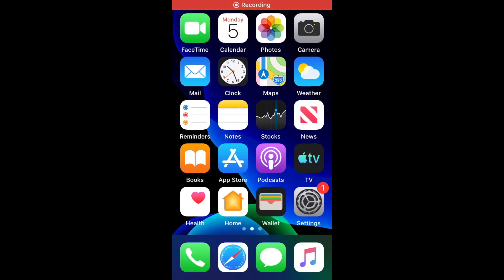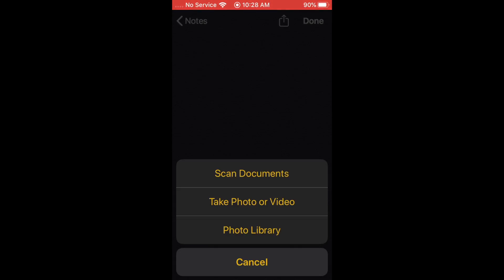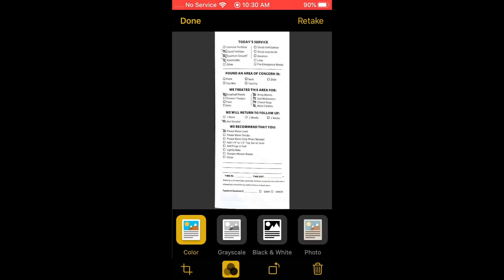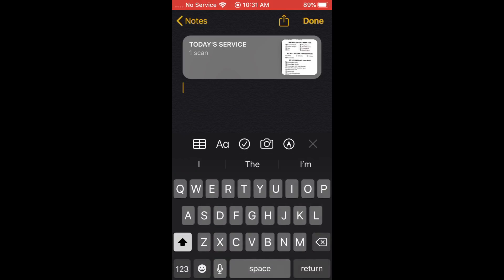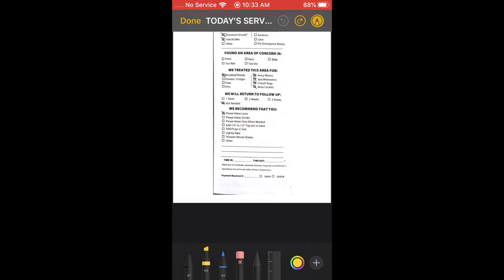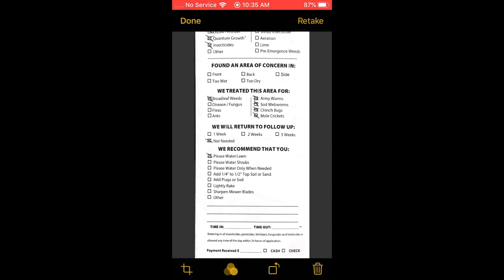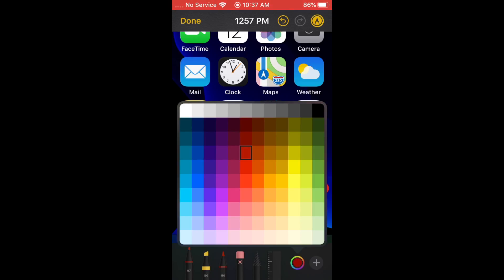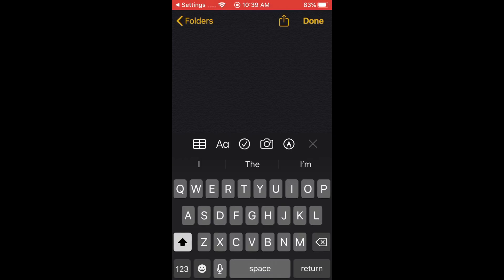Document Scanning in iOS 13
I show an overview of how to use the document scanning feature of the notes app in iOS 13.